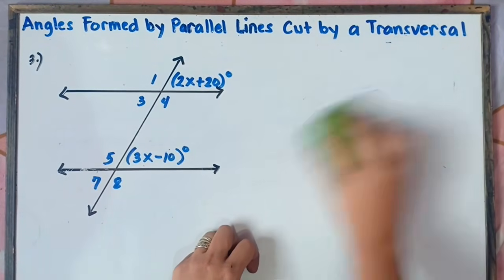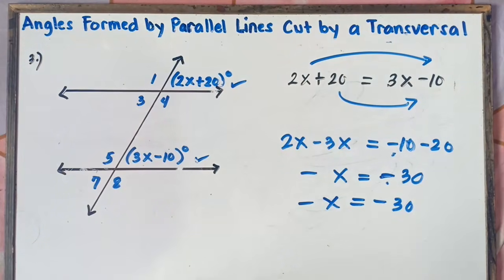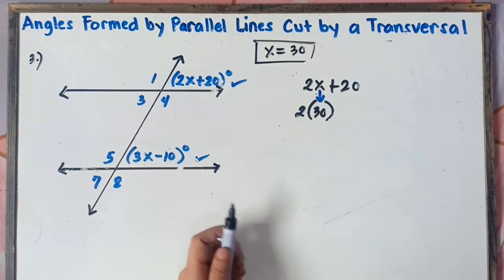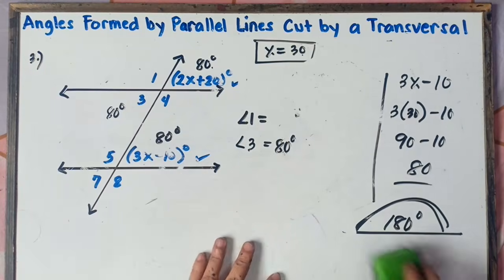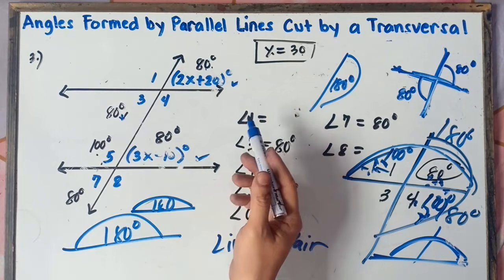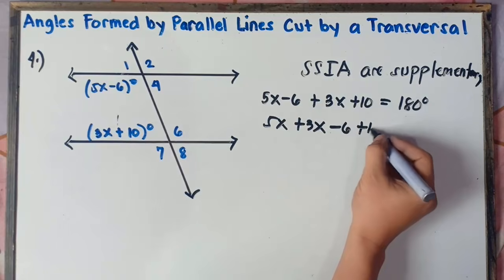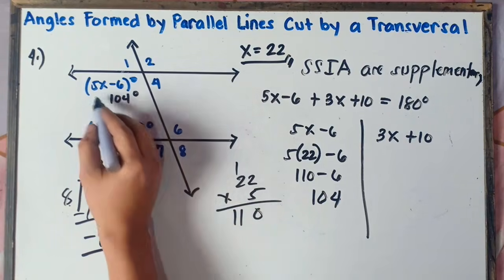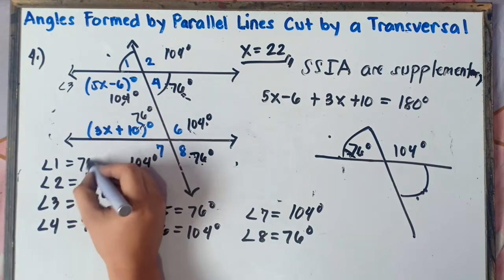Angles Formed by Parallel Lines Cut by a Transversal Part 2 | G9 | Term 1 | Explained in Detail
Angles Formed by Parallel Lines Cut by a Transversal | G9 | Term 1 | Explain in Detailed
In this video, you will learn about the different angle relationships formed when a transversal intersects parallel lines. It explains corresponding angles, alternate interior angles, alternate exterior angles, same-side interior angles, same-side exterior angles, linear pairs, and vertical angles. The lesson includes numerous examples to help reinforce your understanding of these concepts. We hope this video helps you learn and master these important geometry topics.

💪 KEEP FIGHTING! KEEP LEARNING!